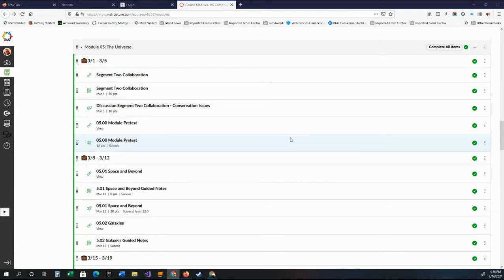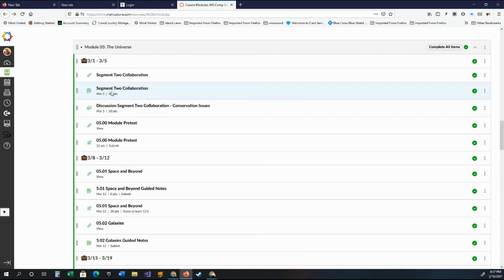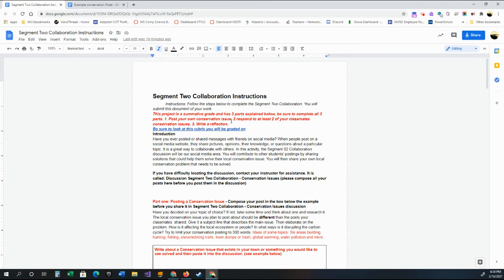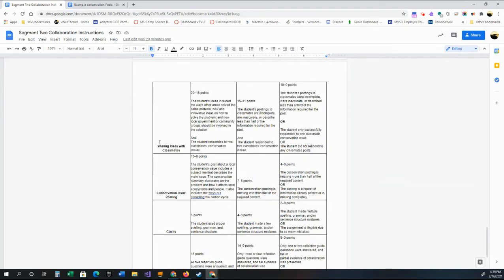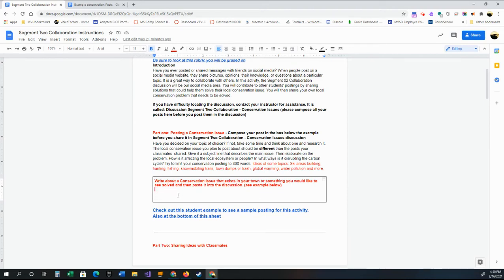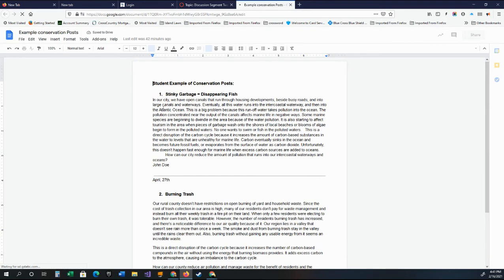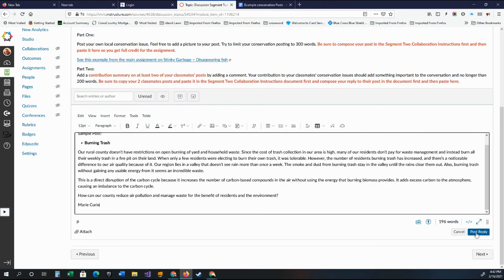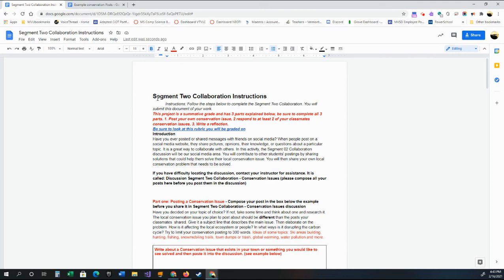MS Science 3 VTVLC Segment 2 Collaboration Explanation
This is an explanation of how to complete your Segment 2 Collaboration activity.